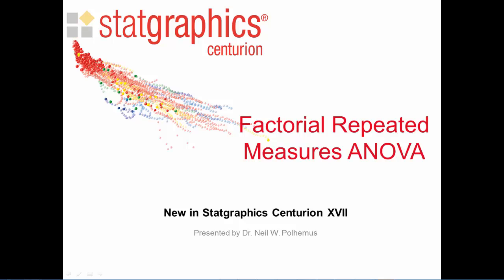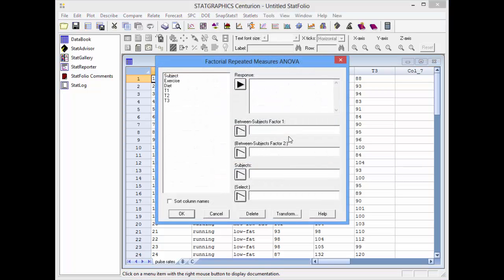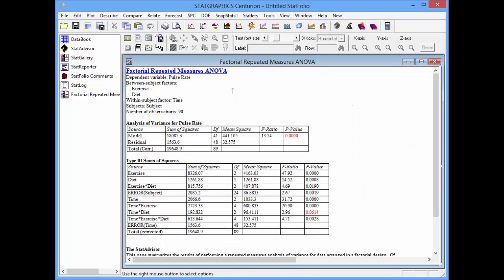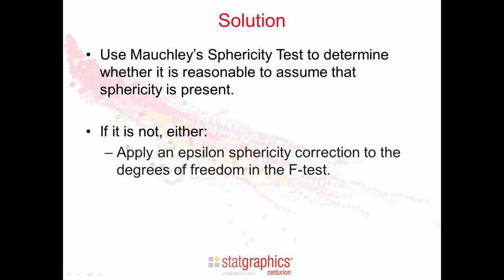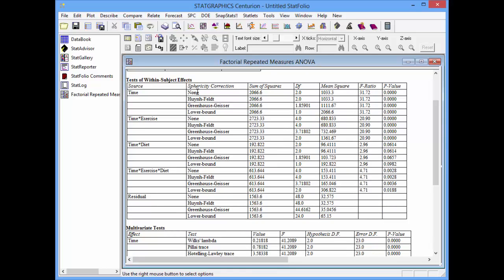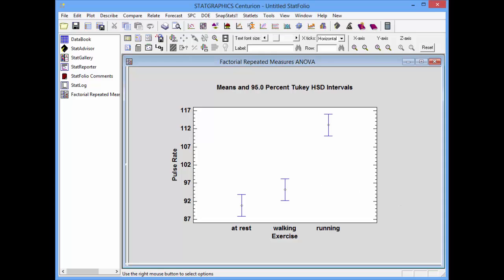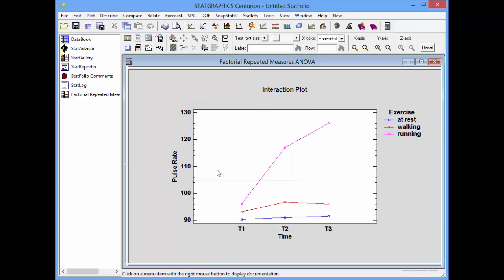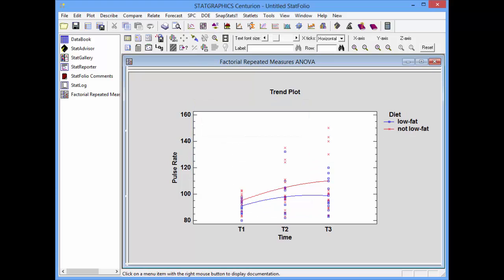Factorial Repeated Measures ANOVA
The new Factorial Repeated Measures ANOVA procedure in Version 17 analyzes experiments in which repeated measurements have been made on the same experimental subject. For example, patients may be given a drug and their reaction measured at various times after it was administered. The procedure tests for significant differences amongst levels of the within-subject factor and up to 2 between-subject factors. Mauchley’s test for sphericity is performed and alternative tests are provided for cases where sphericity is not present. Polynomial models are also fit to describe the pattern of the response over time.